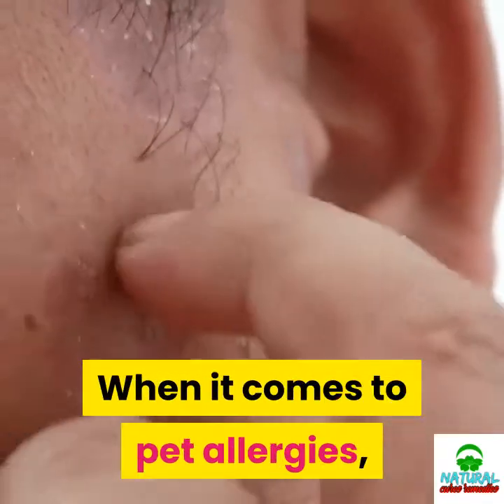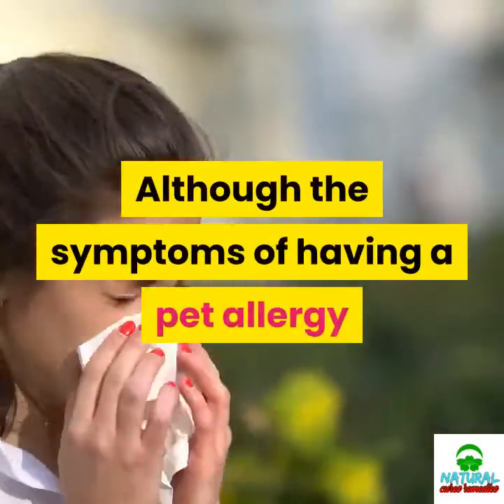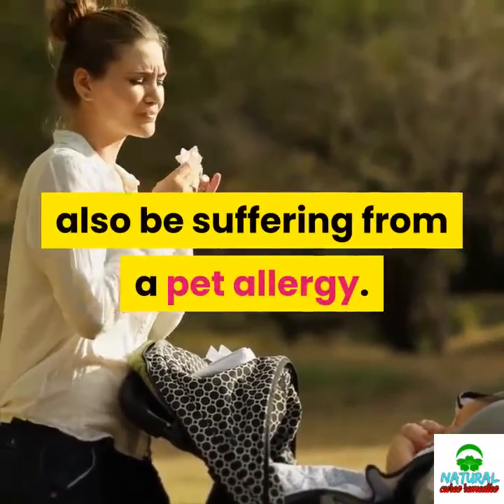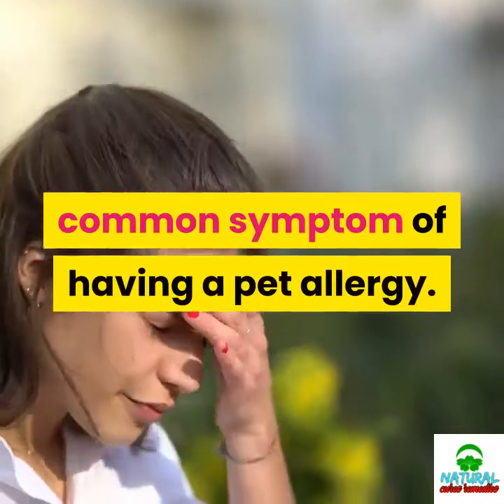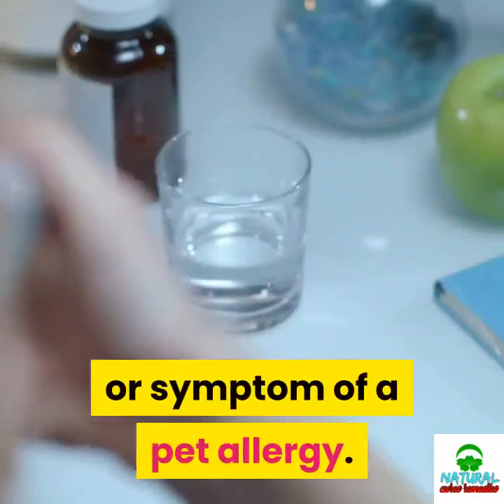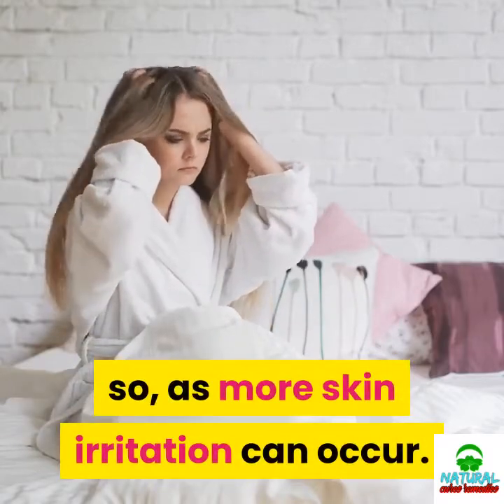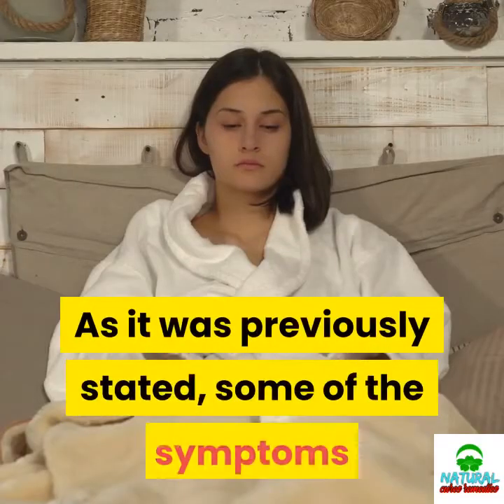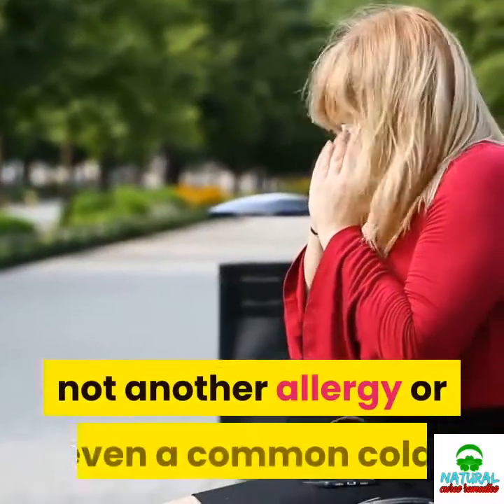✅what are the symptoms of a pet allergy || allergies || Mayo clinic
hay fever
ancient medicine today
dr. josh axe
dr. axe

Inspired by StyleCraze  a videol call : "3 Best Home Remedies To Get Rid Of ITCHY SKIN ALLERGIES Naturally"

Inspired by The BKBooty Fitness  a videol call : "How I Cured My Allergies Naturally | I had Worms & Parasites"

Inspired by THE HEALTH ROOM  a video call : ''Top 10 HOME REMEDIES to Cure SKIN ALLERGIES NATURALLY"

Do you think that you may have a pet allergy?  If you do, you may be curious as to what some of the symptoms of having a pet allergy are.  If this is information that you would like to have, you will want to continue reading on.

When it comes to pet allergies, it is sometimes difficult for some individuals to determine if they truly do have a pet allergy.  This is because some of the symptoms that many individuals experience can be caused by other allergies or another, completely different medical complication.  That is why it is advised that those who think they may have a pet allergy seek medical advice.

Although the symptoms of having a pet allergy can sometimes be related to another allergy or another medical issue, there are many common symptoms.  Sneezing is one of those symptoms.  If you regularly find yourself sneezing when pets are present, most commonly cats and dogs, you may have a pet allergy.

In addition to sneezing, those who experience a runny nose or those who have nasal congestion may also be suffering from a pet allergy.  As with sneezing, it is important to determine if these symptoms are present when you are around pets only.  This is because these symptoms are not only present with other allergies, but they can also sometimes be attributed to a cold.  Another related symptom to these pet allergies symptom is that of post nasal drip.

Itchy or watery eyes are another common symptom of having a pet allergy.  If you experience itchy or watery eyes when you are around a cat, dog, or another pet, you may have a pet allergy.  As for why itchy or watery eyes are a symptom, it is because the pet dander, which many sufferers are allergic to, can get into the eyes and cause irritation, especially when rubbed more.

A skin rash that may resemble an eczema outbreak is another sign or symptom of a pet allergy.  In fact, eczema is most commonly associated with trigger factors that individuals are allergic to.  A rash is likely to develop after you come into close contact with a pet or dog, especially if you held or pet the dog.  Should you develop a skin rash, it is important not to itch, no matter how much it feels like you need to do so, as more skin irritation can occur.

Unfortunately, those individuals who suffer from pet allergies are also likely to suffer from asthma as well.  The two combined can lead to painful and irritating symptoms, which tend to include lung congestion, shortness of breath, and wheezing.  If you are unable to use medication to seek relief right away, medial attention may be needed.

allergies home remedies remedy natural organic holistic medicine alternative hay fever#seasonal#ancient medicine today#dr. josh axe#dr. axe#doctor axe#eric berg#fitlifetv#natural cures